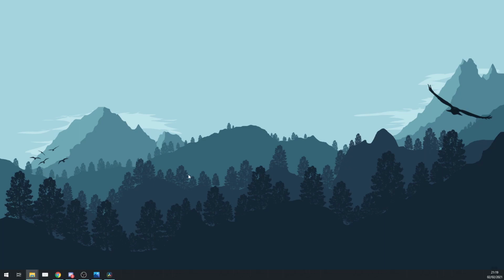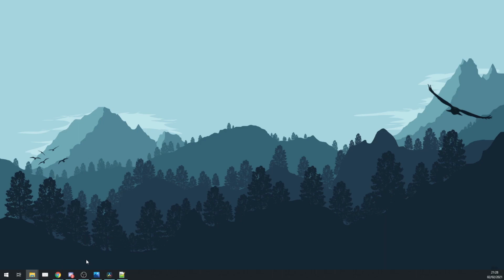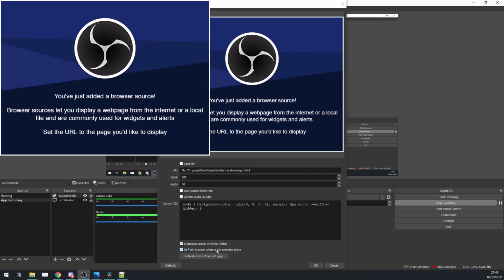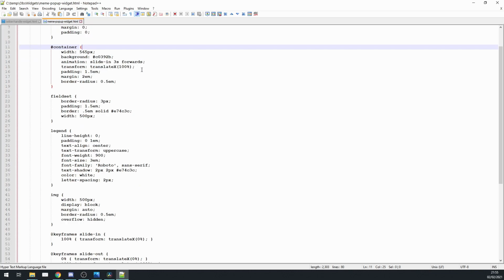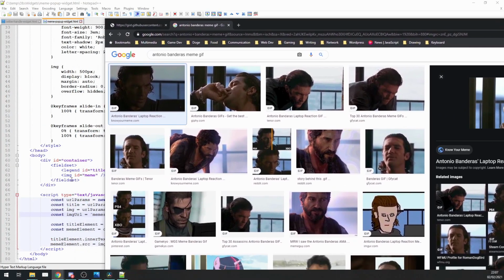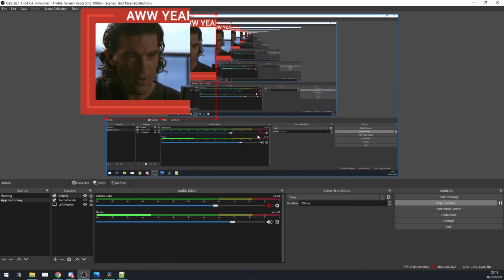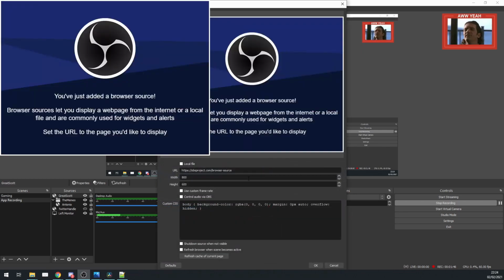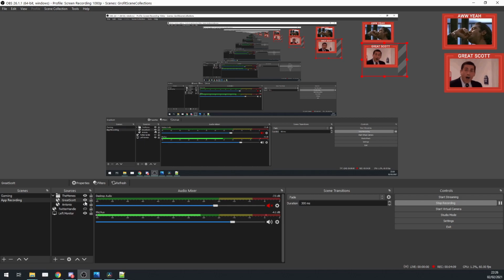How To Make OBS Widgets With Dynamic Data With Just HTML (Source Provided)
In this tutorial we will make FROM SCRATCH 2 simple widgets, one which slides in a twitter handle (could show any text) and a widget that will display any meme from a gif file with a custom title that is completely configurable and reusable in OBS, all with just a local HTML file.

This is based upon something I setup on my own stream once I realised OBS could just let you put in browser sources (html pages) and it would layer it on top as its own source. This is pretty much all custom overlays are, just fancy html pages with some dynamic functionality built in, however you can easily just make your own ones from scratch without much effort.

It helps to know Html, Css, Javascript but if you don't then no need to worry as all the source is provided with this tutorial so you can use that as a basis and tweak it as much as you want.

Intro 0:00
Preview Of Widgets 1:45
Making The Twitter Handle Widget 2:02
Adding Twitter Handle Widget To OBS 5:18
Making The Meme Widget 7:35
Adding Default Meme Widget To OBS 11:23
Adding Customized Meme Widget To OBS 13:38
Waffle & Other Tutorial Info 17:36